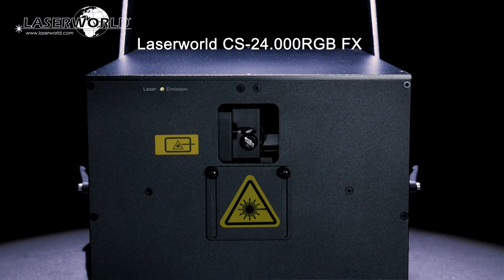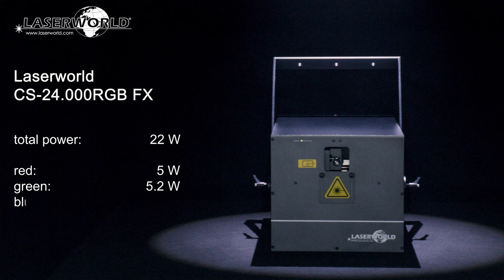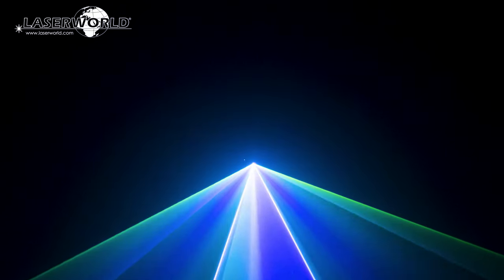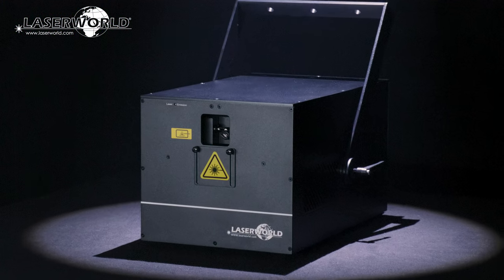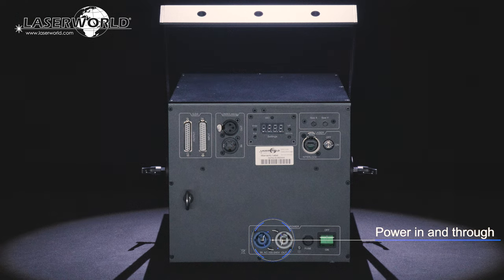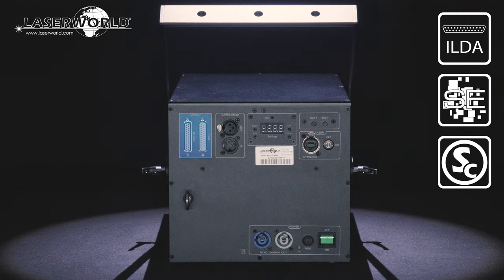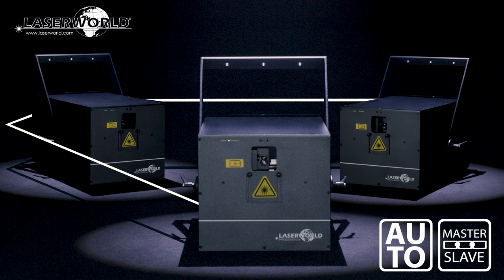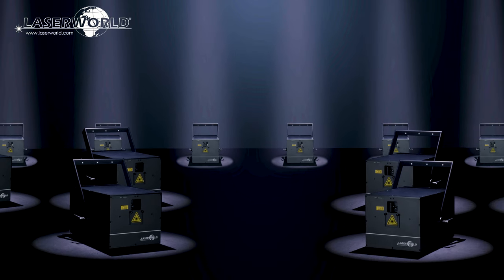Laserworld CS-24.000RGB FX product video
The Laserworld CS-24.000RGB FX is a powerful semi-professional pure diode laser system, capable of intense standard laser effects like beams, waves and tunnels but also basic graphics all of which can combine with the 2 built in grating effects to become a real room filler. This laser has easy plug and play, sound-to-light and stand-alone modes, DMX control, so it can be controlled with the rest of the lighting, but also has an ILDA port for computer control. Perfect for large nightclub installs, festivals and stages.

- 22 W pure diode RGB laser system
- three additional grating effects: Line, Radial and Burst
- DMX controllable, master-slave operation possible
- Full diode laser system
- Computer controllable via ILDA
- Plug & play: Sound-to-light and stand-alone modes
- Capable of basic graphics - 28kpps @ 8° ILDA, galvo system, switchable effects grating wheel
- Full color with analog modulation
- Front panel laser beam masking plate
- 360° mounting bracket